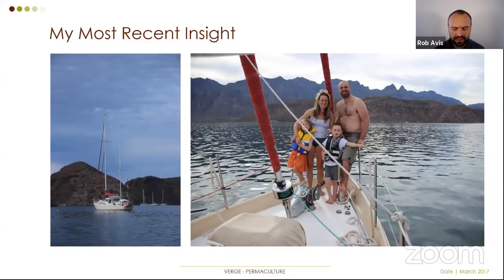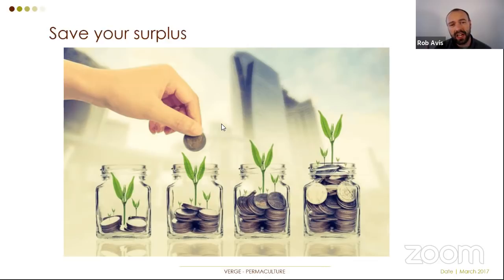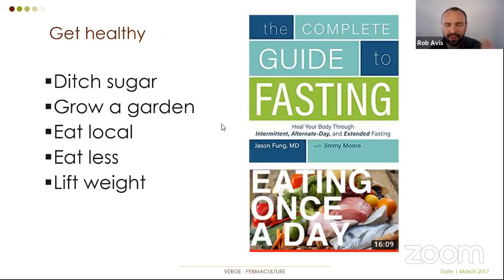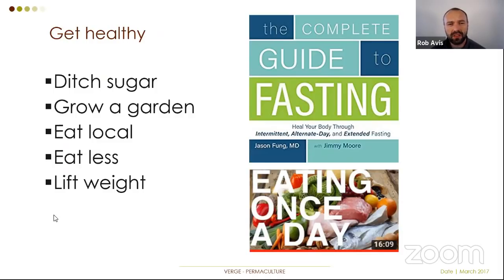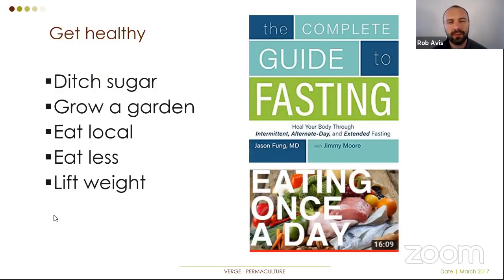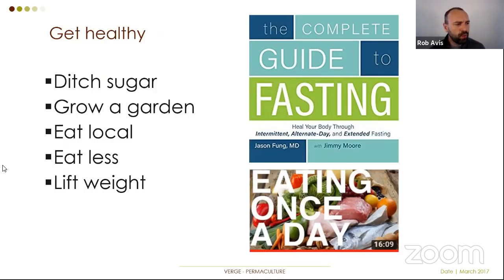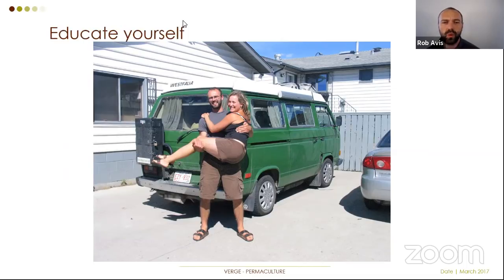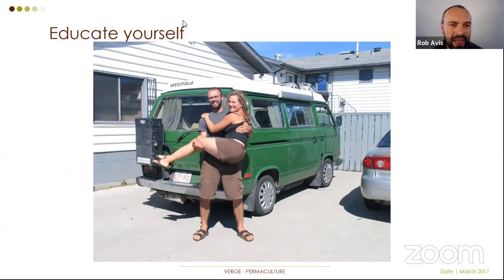Design For Freedom-13 Steps To Empower Yourself With the Knowledge to Transform Your life and Land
10 years ago I was lost, working a job I did not love making money in a way that did not resonate with my values. 10 Years later I have looked back on how I got here and I have distilled down the 13 things I would have done if I could do it over again.

Passive Solar Greenhouse Course - The price increases on April 15th 2018 at midnight.